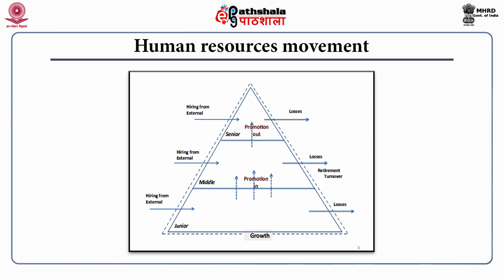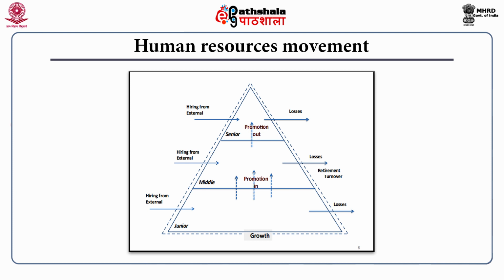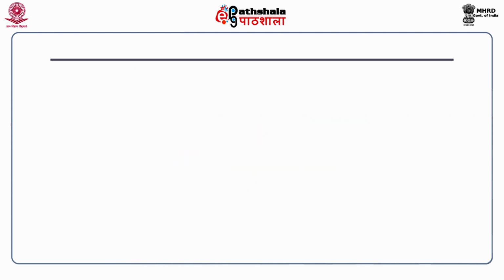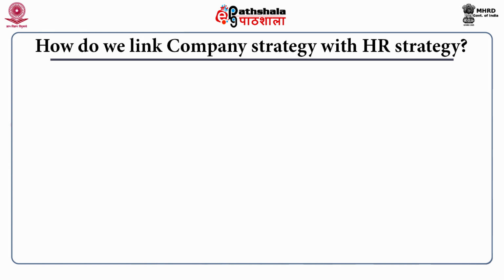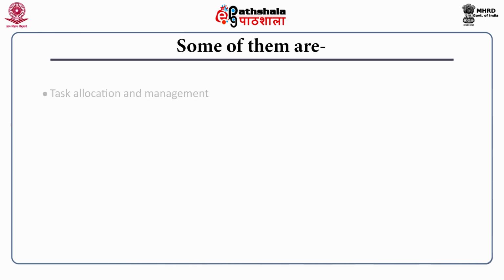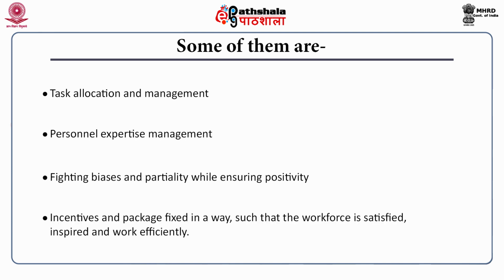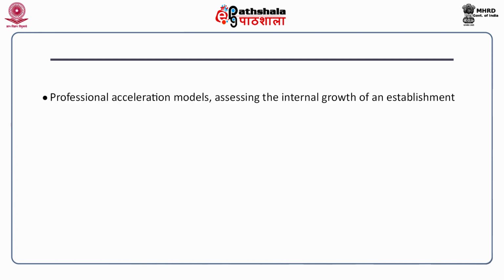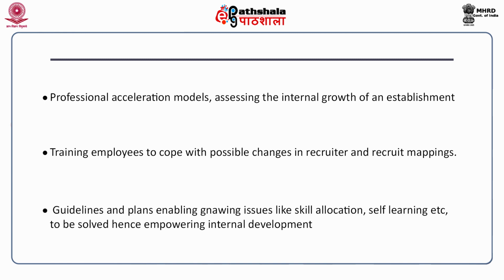Strategic HR Planning